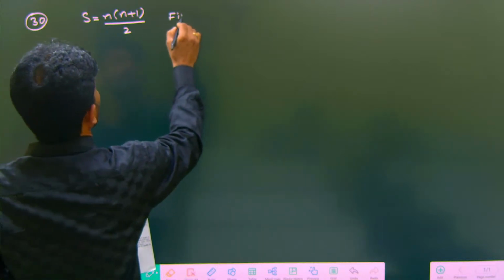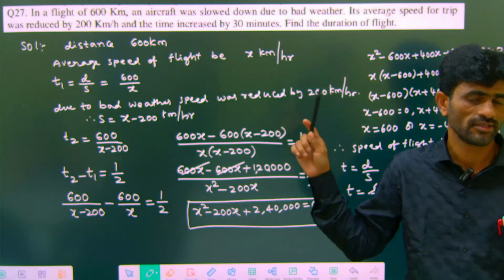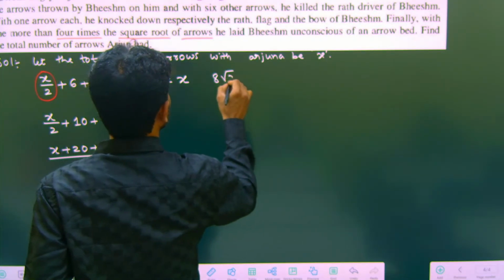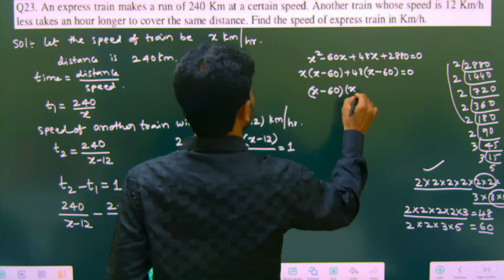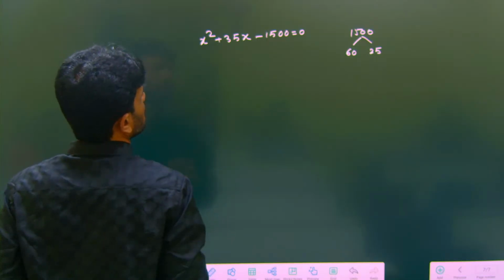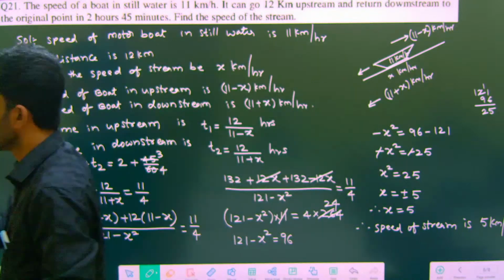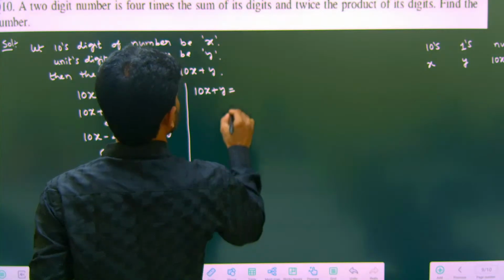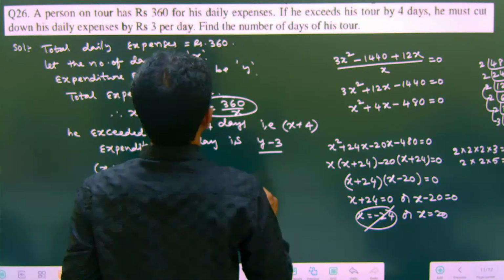QUADRATIC EQUATIONS DOUBTS CLARIFICATION